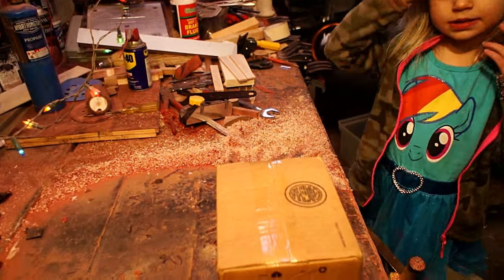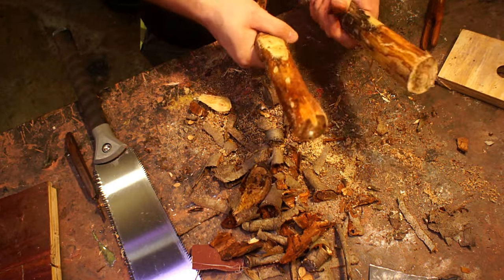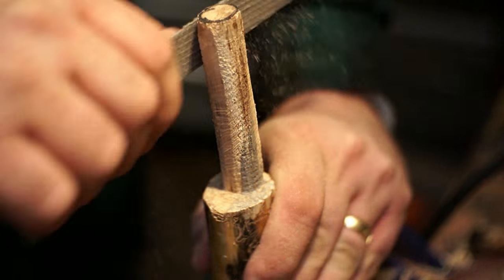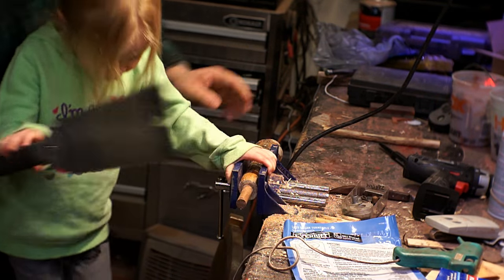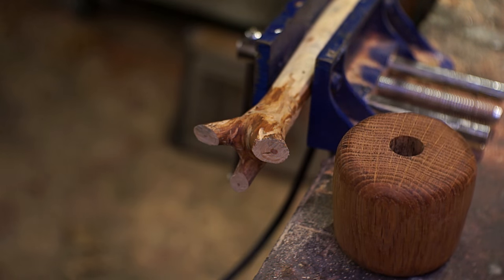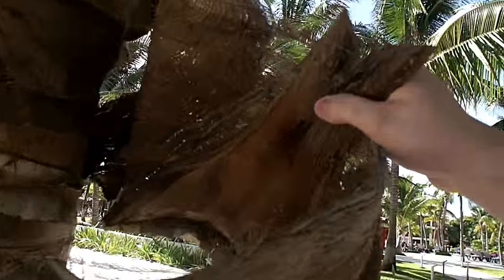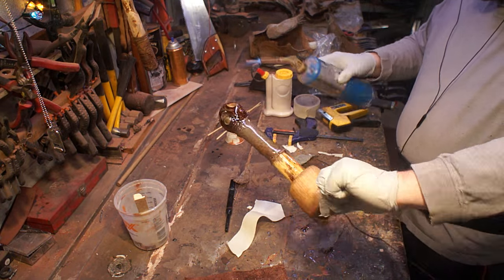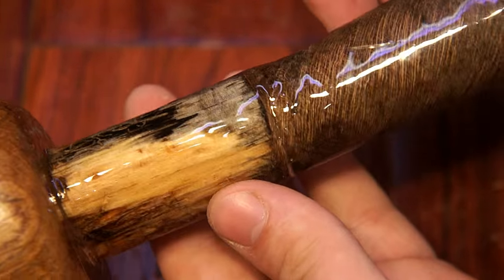Palm Epoxy Handled Joiners Mallet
My first ever collaboration!

This project started quite a while ago and its exciting to finally get to show it to everyone! We decided on both making half of a joining mallet.

I started out by raiding the wood pile, one piece of applewood and one of spalted pine made the beginnings of the handles. A few months before I had harvested some old palm leaves that had a great textile like weave to them. I had been wanting to figure out a project to use them in and this definitely seemed like the right fit.

Using mostly hand tools and epoxy I think we both got a pretty cool tool to have around the shop. Thanks again to Wood by Wright, had a lot of fun with this one.

Drums and Ukulele by tappar :p